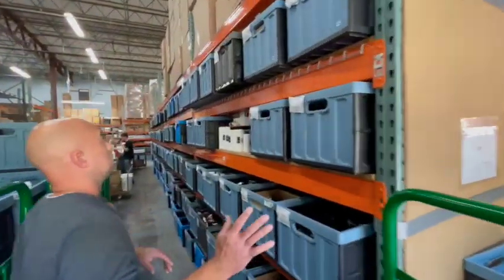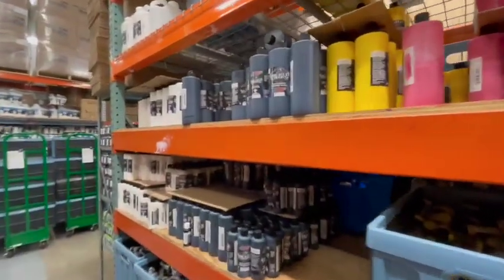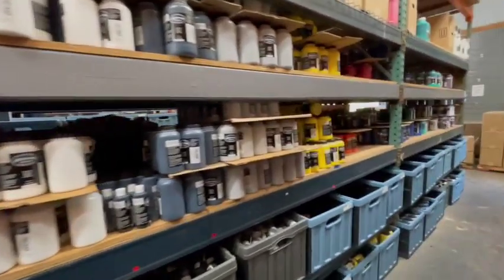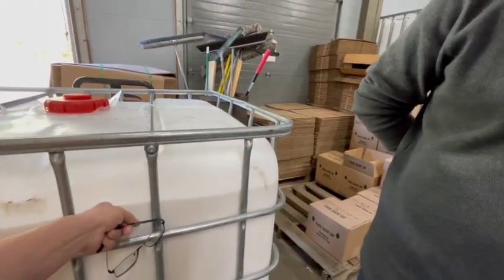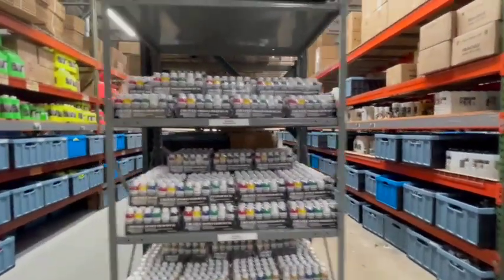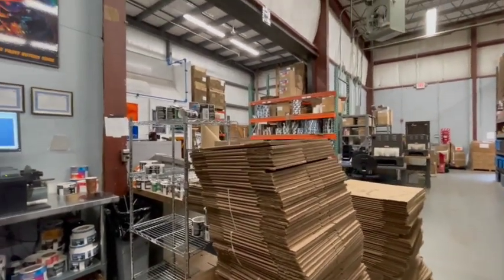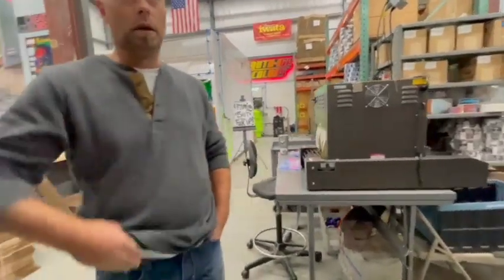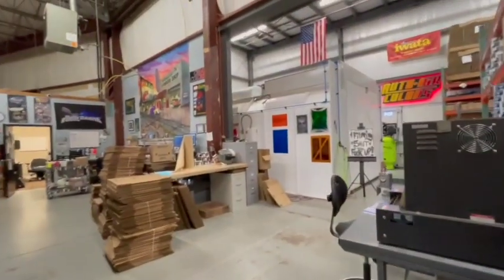Createx Color Tour 2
Chris Arpin, a professional painter and expert color extraordinary! Who is sharing with Us the process of  paint creation and production at the Createx Colors Co. facility in Connecticut, USA
Join us to discover and learn what happen behind the scene, at this amazing company tour.

Chris Arpin, un pintor profesional y experto en color! Quién comparte con nosotros el proceso de creación y producción de pintura en las instalaciones de Createx Colors Co. en Connecticut, EE. UU.
Únase a nosotros para descubrir y aprender lo que sucede detrás de escena, en este increíble recorrido por la empresa.